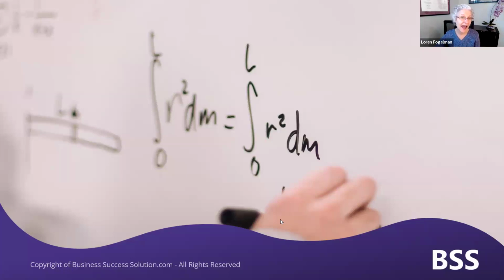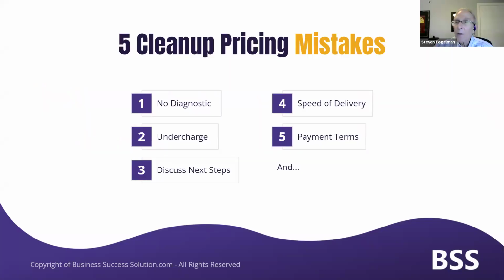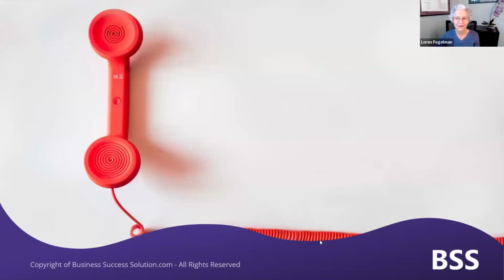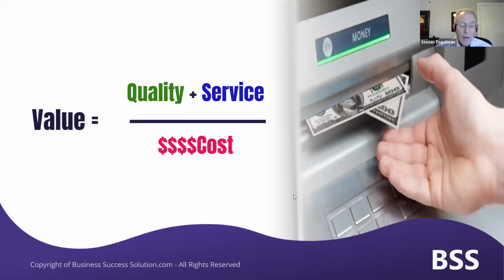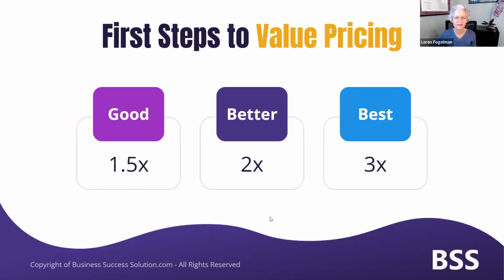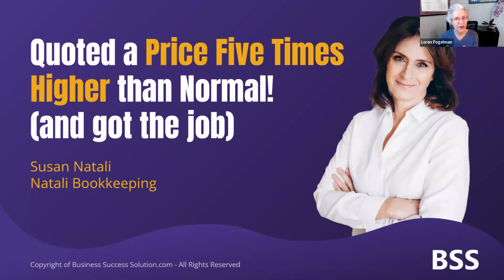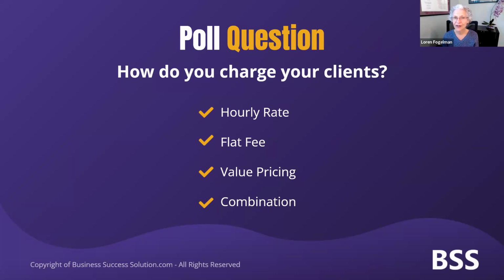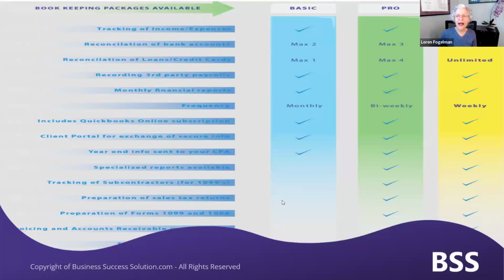Earn 2x to 3x More from Your Cleanup Projects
How often do you underestimate cleanup projects?

Rather than a high profit project you are faced with a hot mess.

It’s not a great way to kickstart a new client relationship.

The problem; however, isn't the messy books. It's how your accounting firm handles onboarding.

But what if I told you there’s a better way? One that sets your accounting firm up for success from day 1?

Whether you’re a bookkeeper, tax preparer or accountant, this sets you up to
✅ Charge premium fees for cleanup projects
✅ Work ONLY with your ideal clients
✅ Increase profits without the headaches

Intrigued? I've packed this webinar with my proven formula to avoid cleanup nightmares for good.

Here’s what to expect during this action-packed session:
🔴 The 5 pricing mistakes to avoid
🟠 How to turn messes into moneymakers
🟢 The steps to protect your firm from headache clients

Take control of your books and your business now.

You deserve to get paid what you’re worth!

Loren Fogelman
Price and Profit Coach for Accounting Professionals